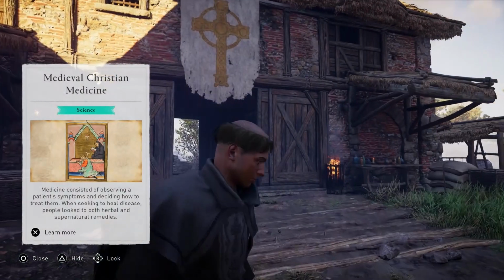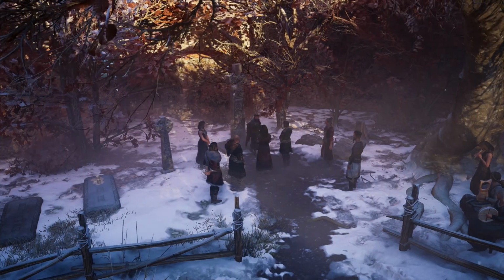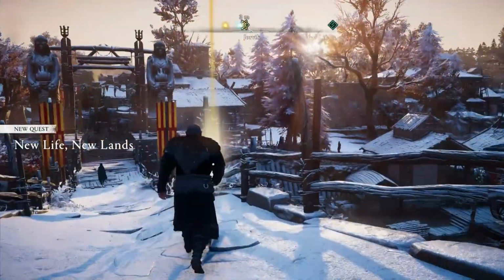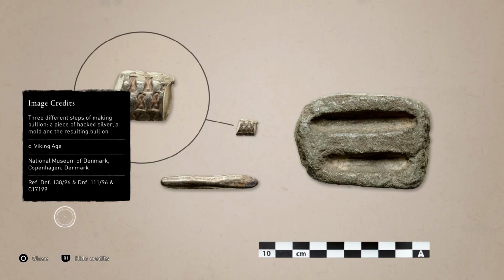Discovery Tour: Viking Age | Review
Gem goes back in time to live the life of a Viking in this educational journey!

-- MORE GGSP --

See it first on ABC ME!

Due to the family friendly nature of GGSP, our content is marked as being "made for kids" on YouTube which means comments and community features are unavailable on our videos. Thank you for understanding!